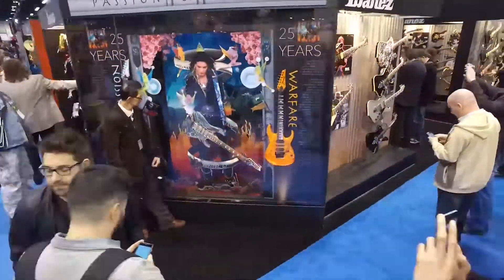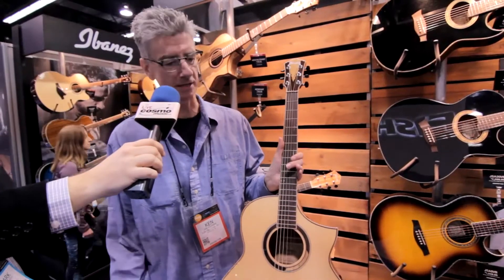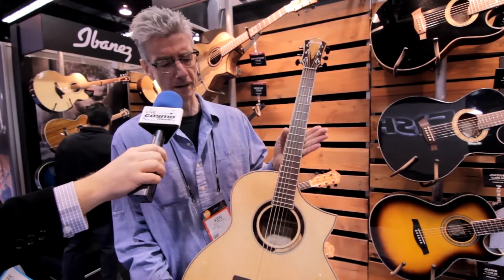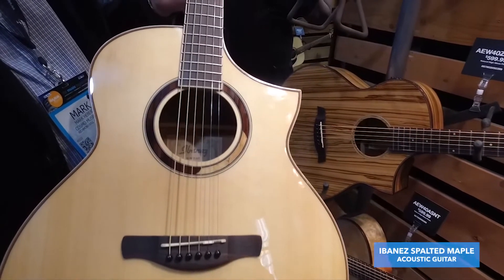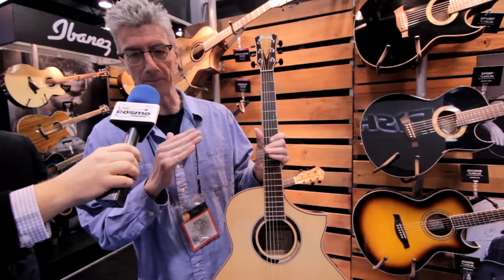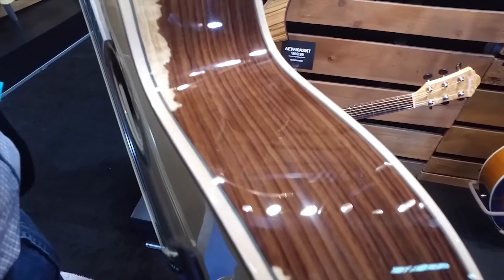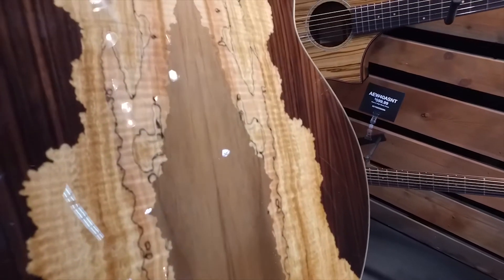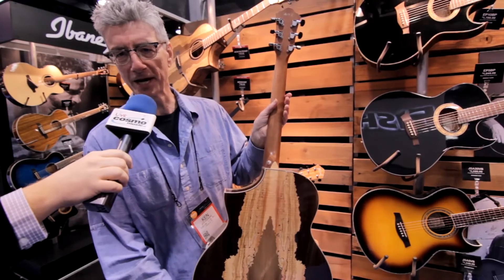Ibanez Spalted Maple Acoustic Guitar - Cosmo Music at NAMM 2016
Ken shows us a Spalted Maple acoustic guitar at NAMM 2016.